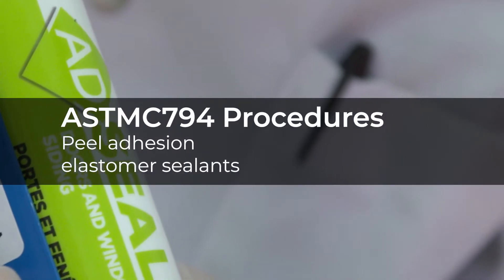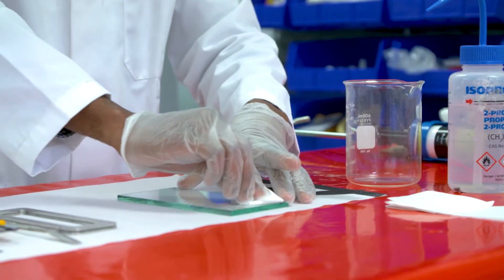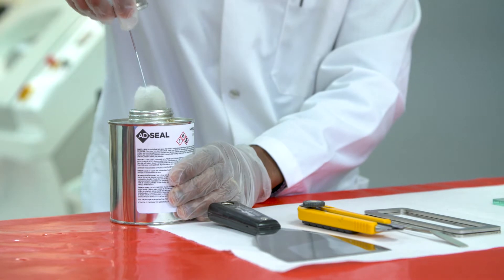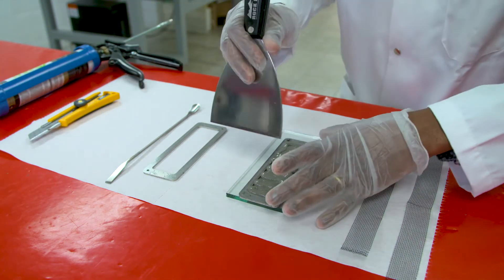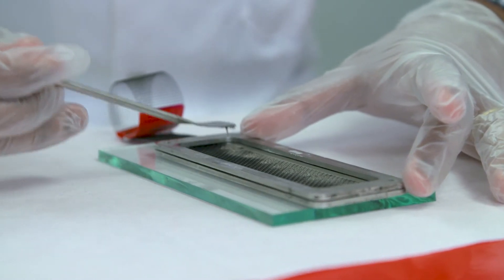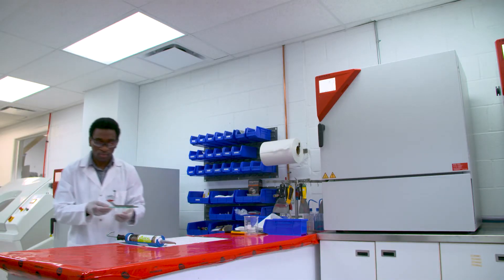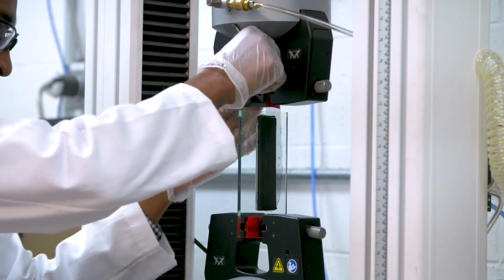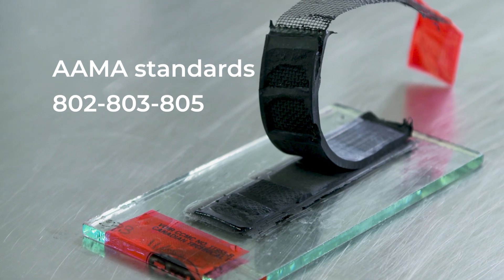ASTM C794 Procedure